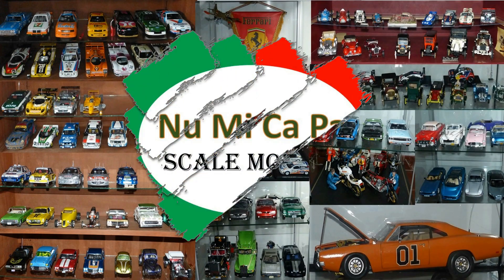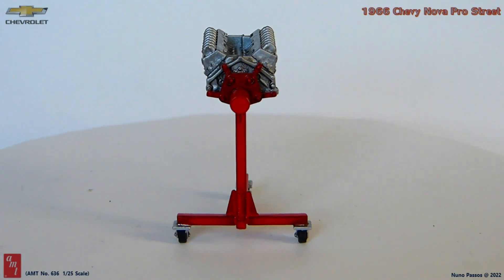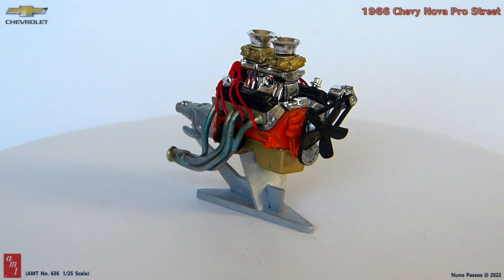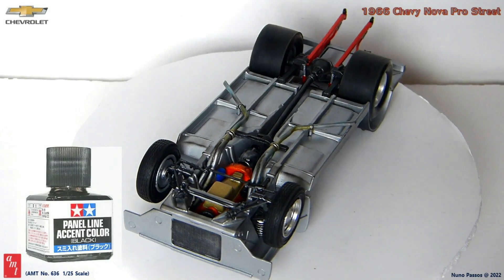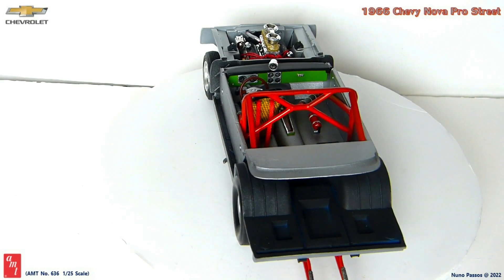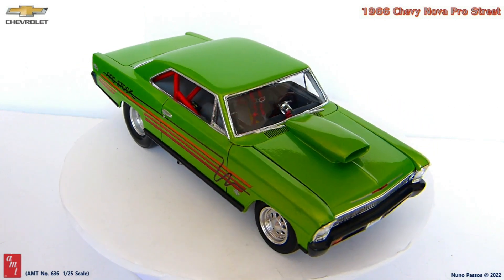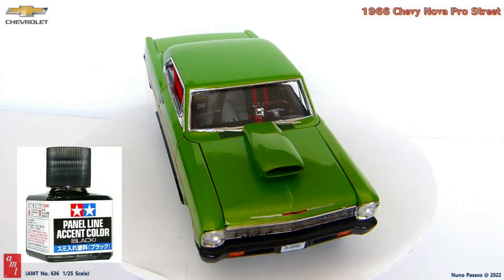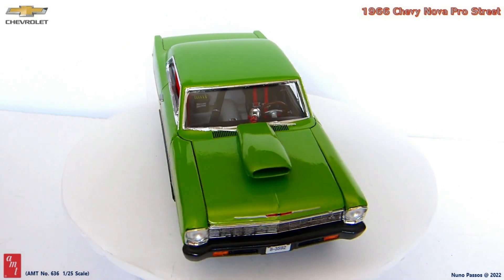2022 Pro Street Group Build, Final Reveal - 1966 Chevy Nova Pro Street (AMT No. 636 in 1/25 Scale)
Final Reveal of my build, for the 2022 Pro Street Group Build, hosted by Dylan @N.Y.S MODELING
My build was the 1966 Chevy Nova Pro Street, from AMT No. 636 in 1/25 scale, and in this Final Reveal, I want to share with you the way I built the the car for the 2022 Pro Street Group Build.